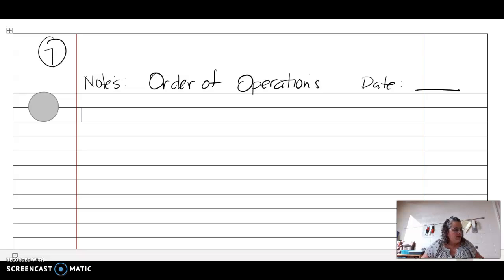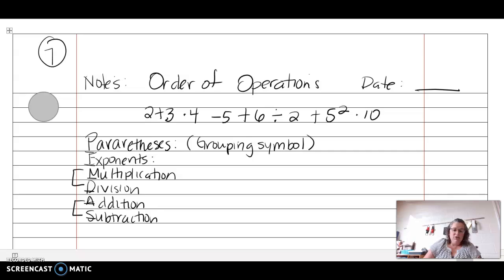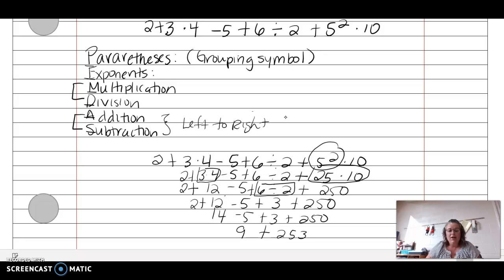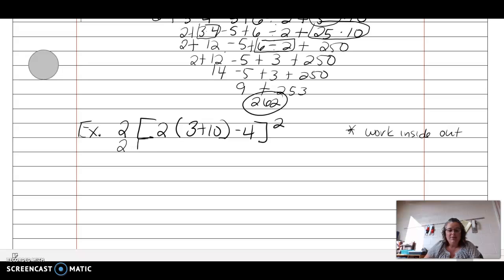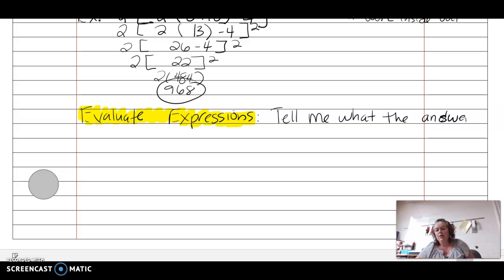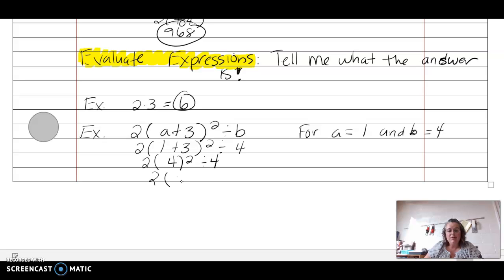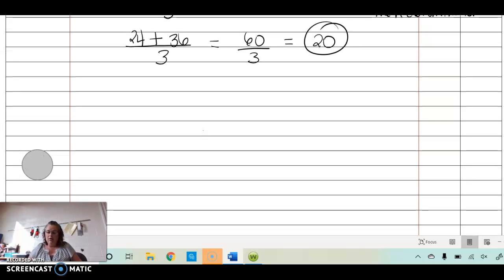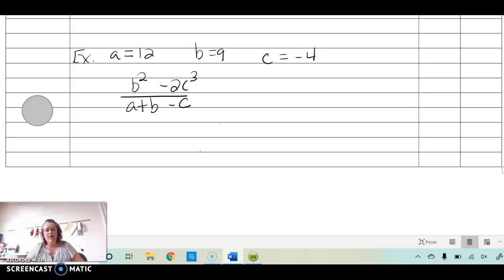Algebra Notes: 1.2 Order of Operations